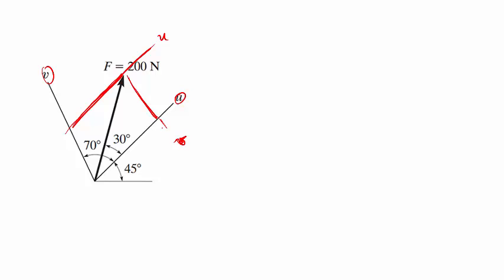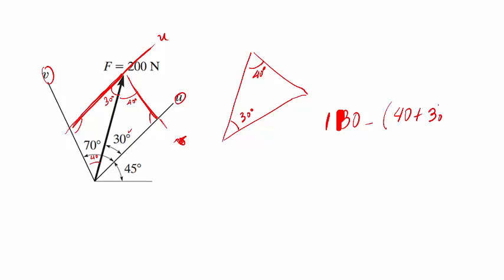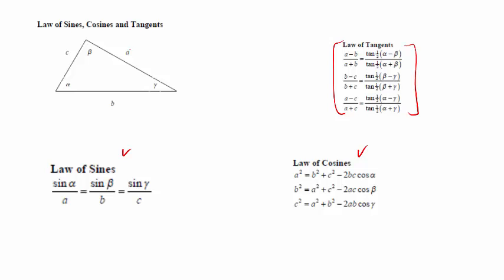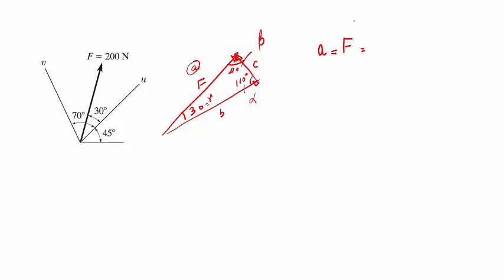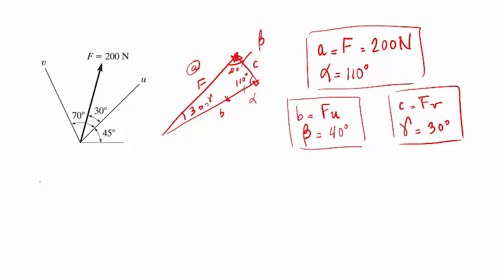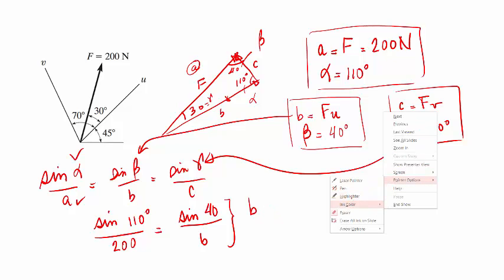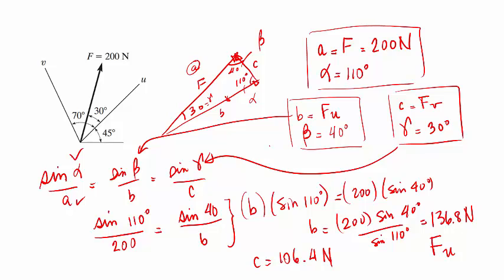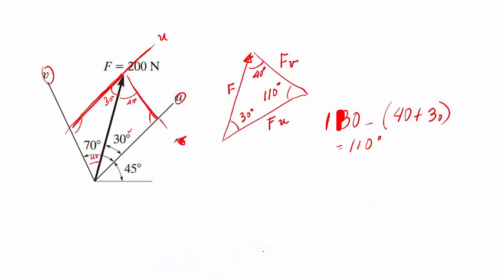help with hw 1 me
Parallelogram Law